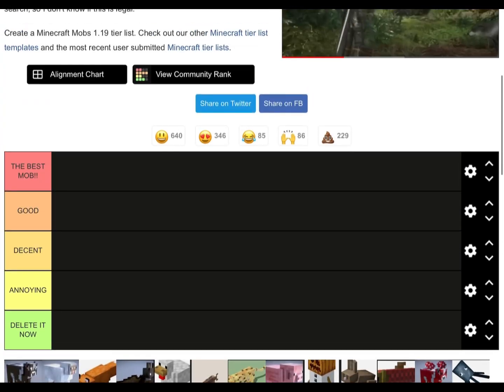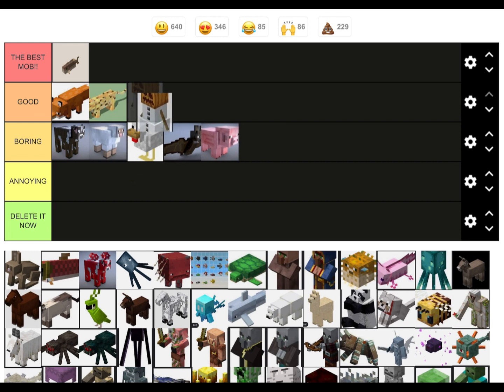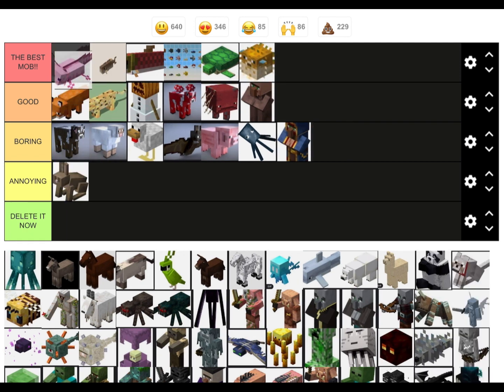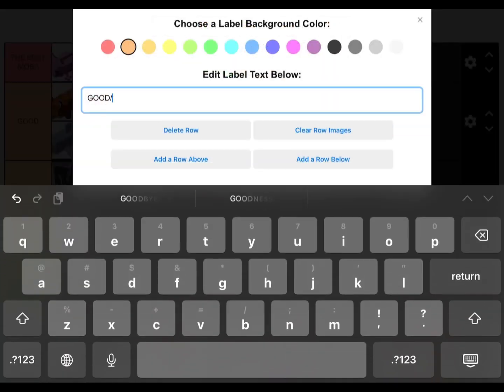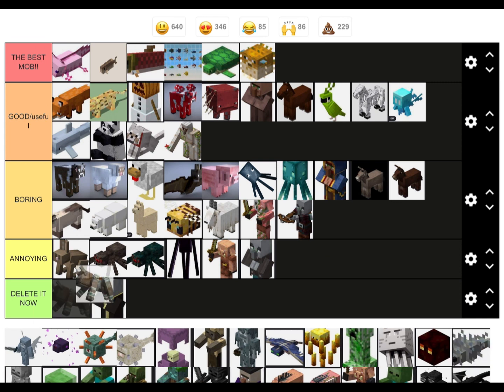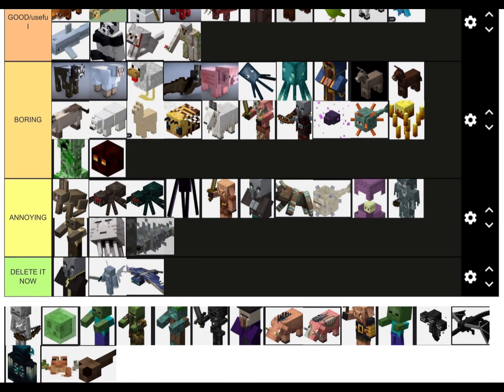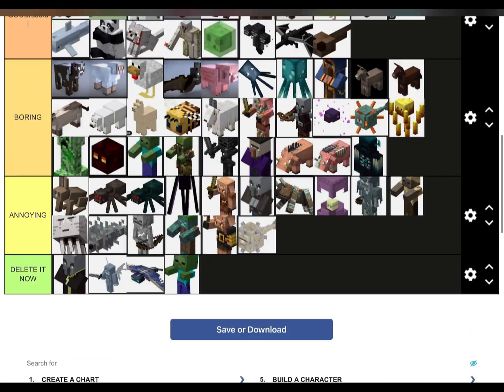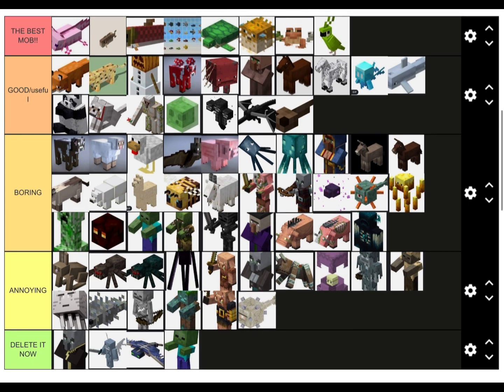Minecraft mob tier list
This is about me doing a tier list of all animals in 1.19